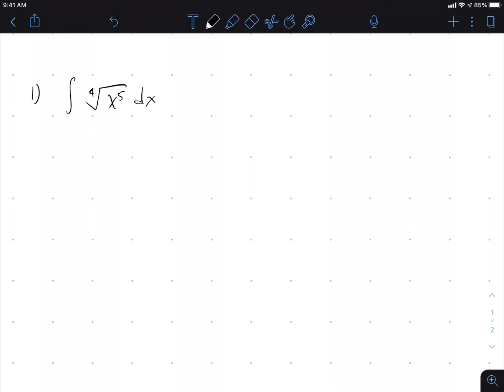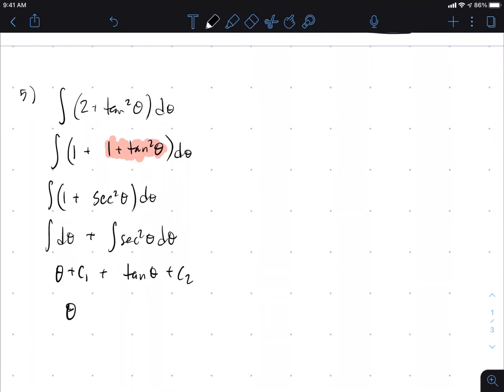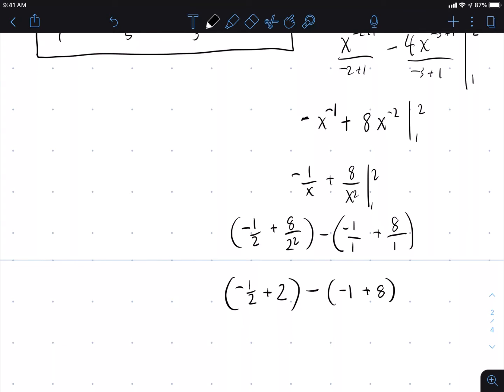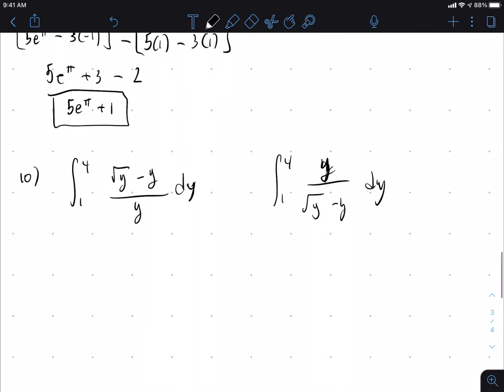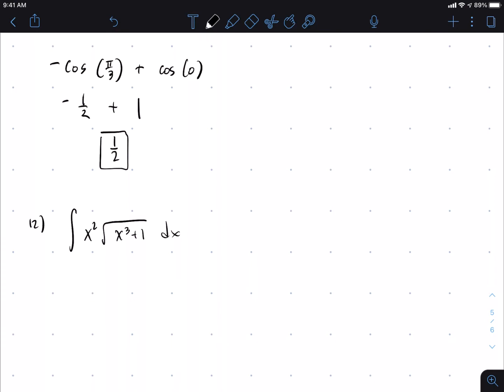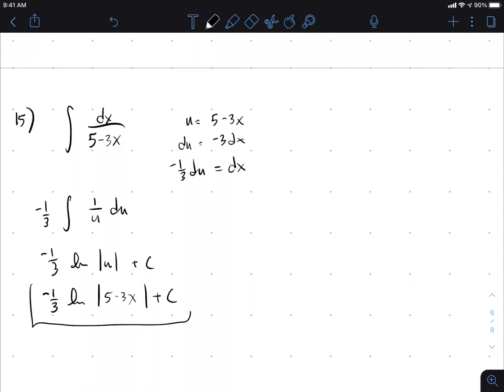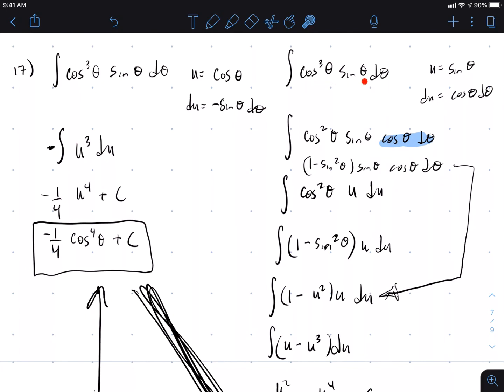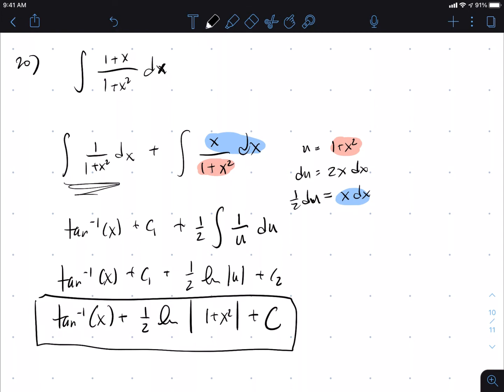ch5 Problem review